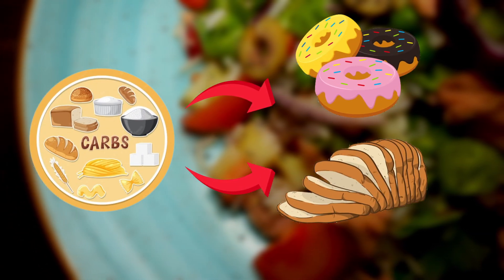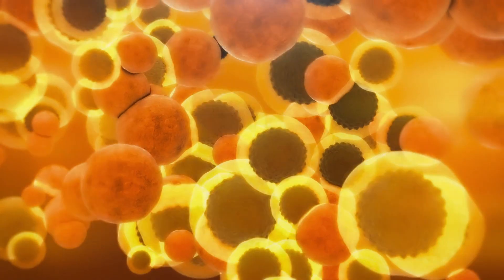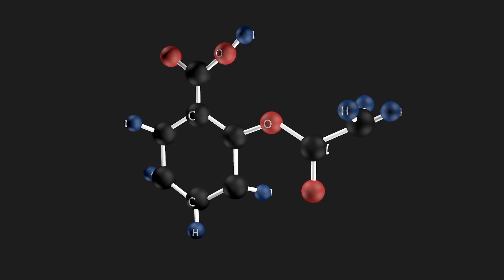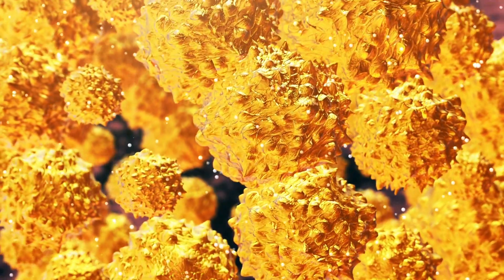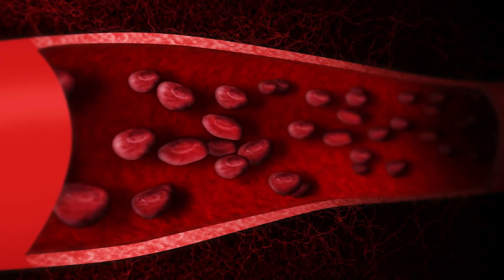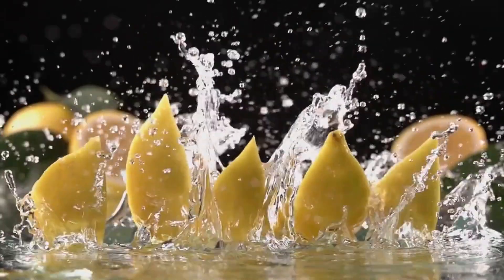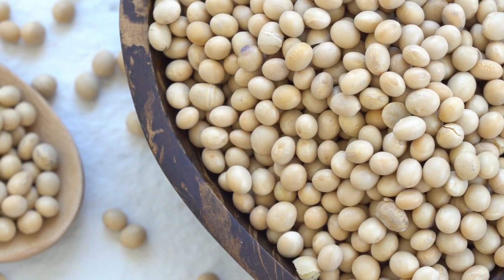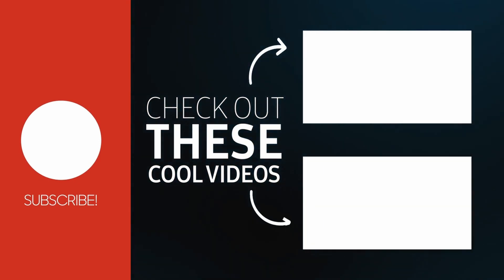7 Carbs That Lower Your Bad Cholesterol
In this video, we will be discussing 7 types of carbohydrates that have been proven to effectively reduce LDL cholesterol levels in the body. By incorporating these specific carbs into your diet, you can take a proactive approach towards maintaining a healthy heart and managing your cholesterol levels naturally. Join us as we explore the science behind these carbohydrates and learn how they can positively impact your overall cardiovascular health.